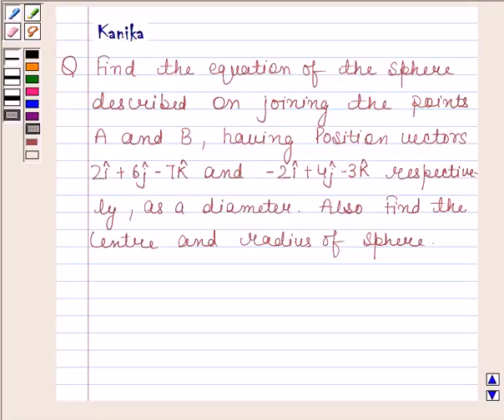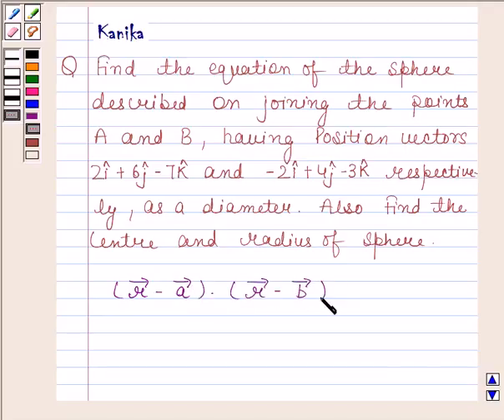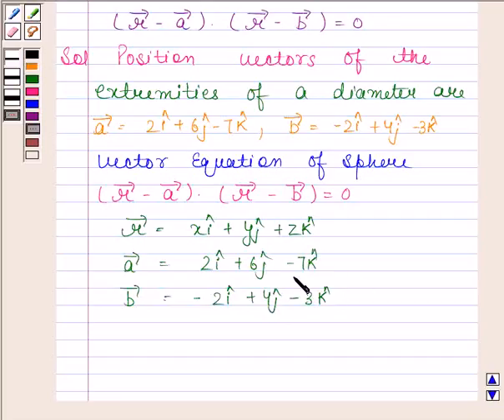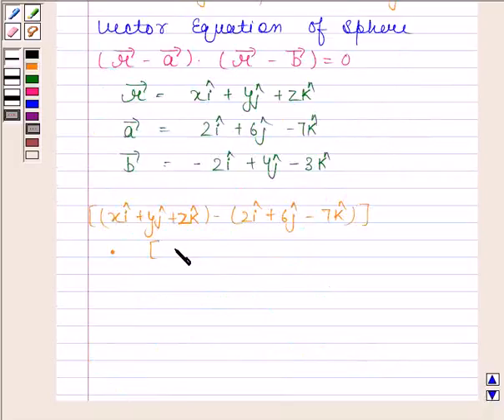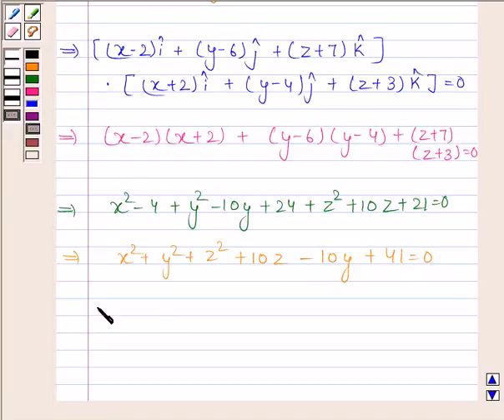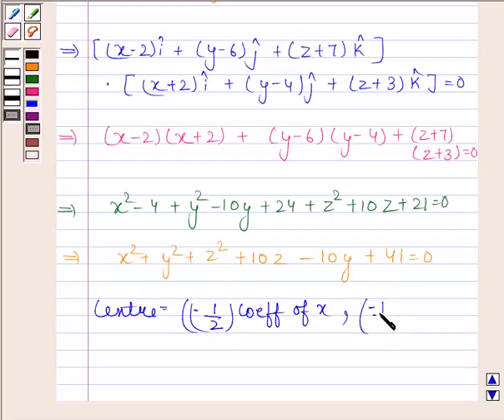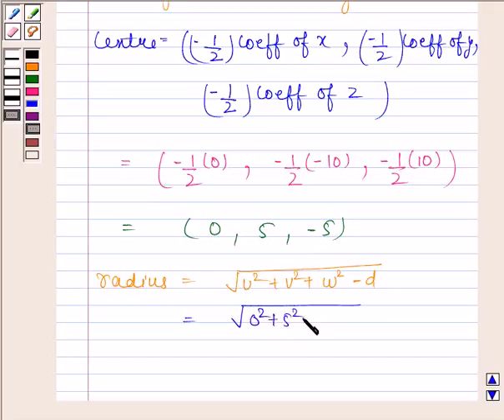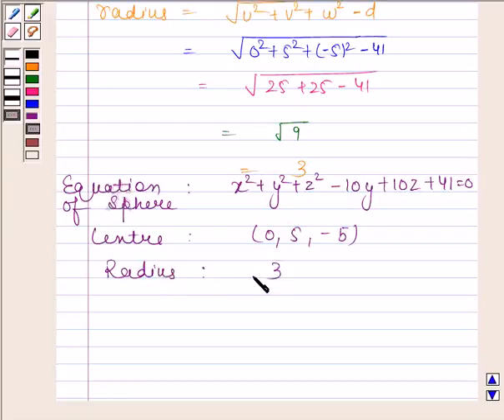Maths XII CBSE OD B 2002 1 23